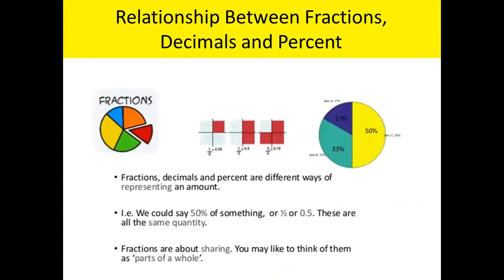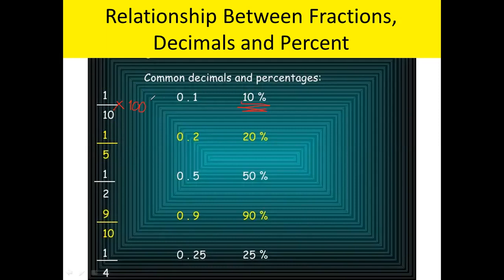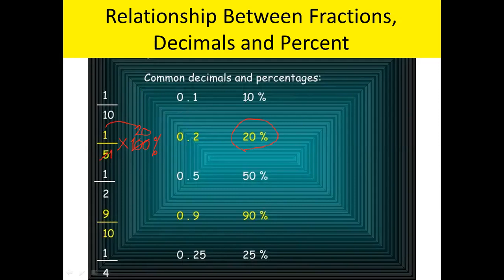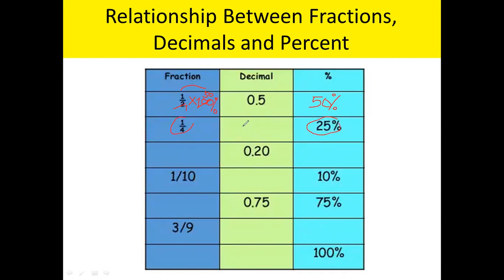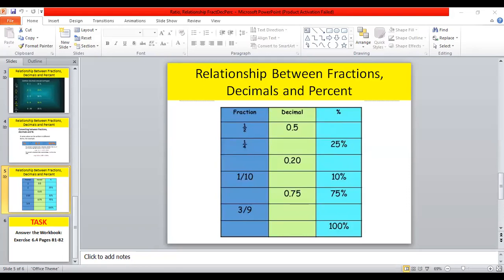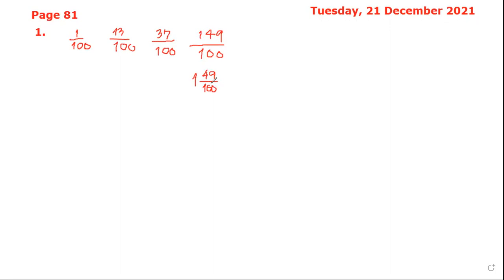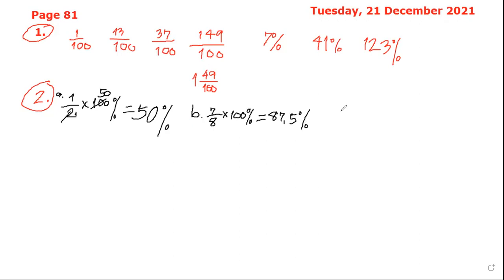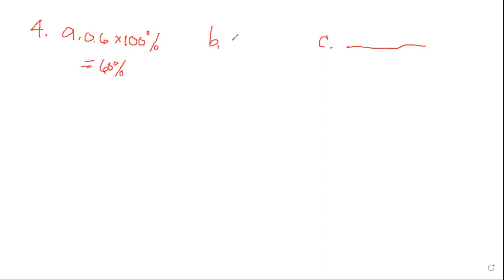G.7 Room 2 Math 21-12-2021